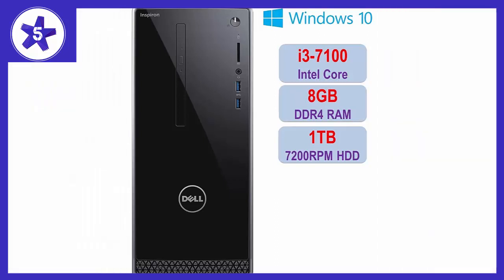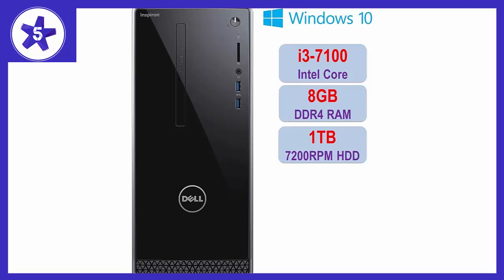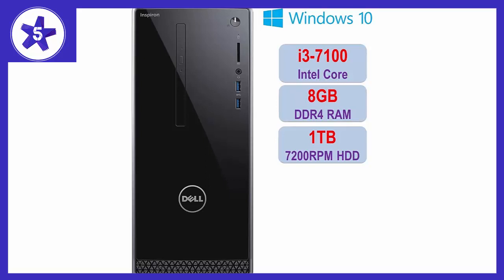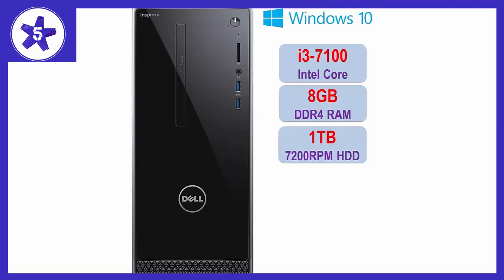2018 Newest Premium Dell Inspiron i3668 Desktop PC Review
2018 Newest Premium Dell Inspiron i3668 Desktop PC